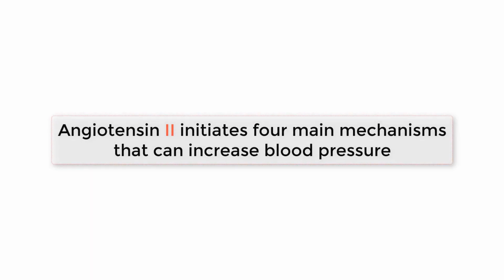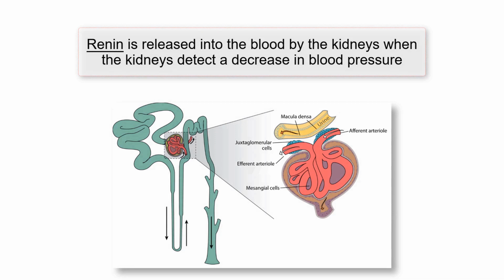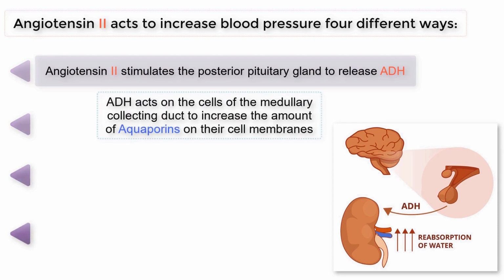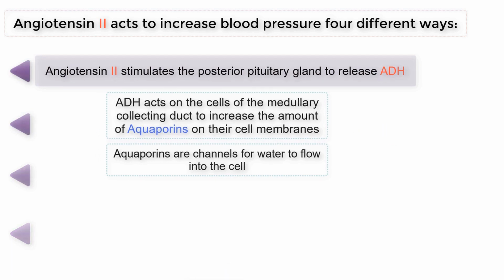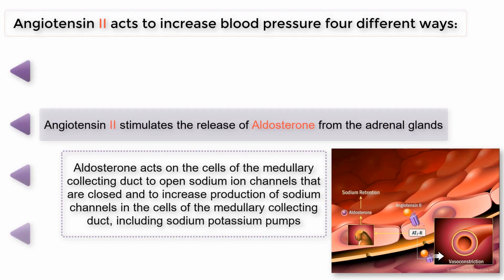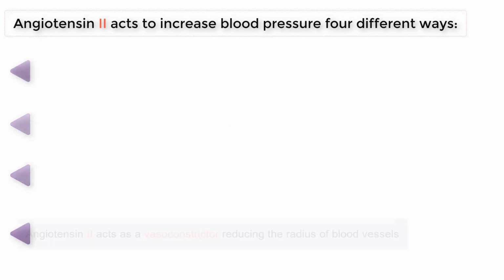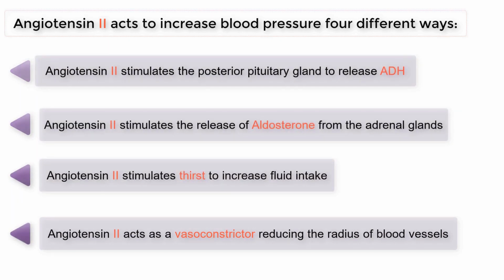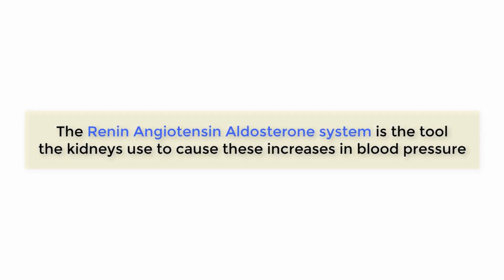The 4 ways ANGIOTENSIN II raises BLOOD PRESSURE!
Angiotensin II is formed as a response to low blood pressure.  But what mechanisms does angiotensin II utilize to raise blood pressure?  The four mechanisms are discussed in this video.